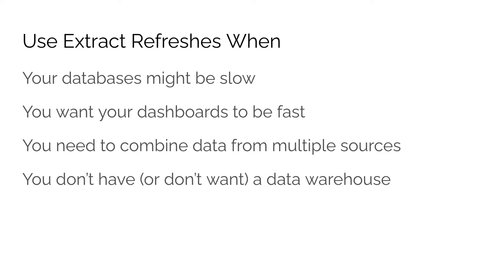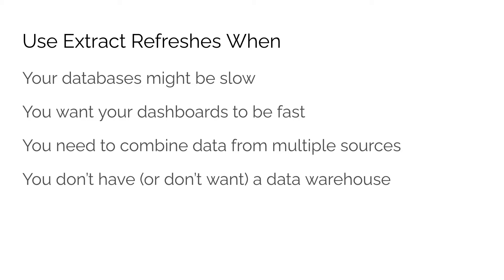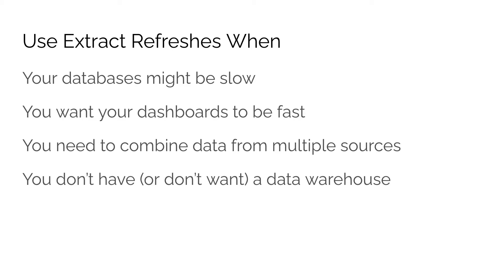Data Pipelines | When to use Extracts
Overview of the most common reasons to choose for Tableau Extracts instead of Live connections.